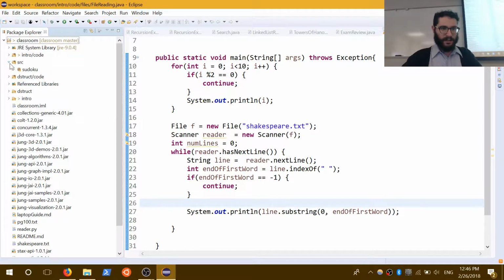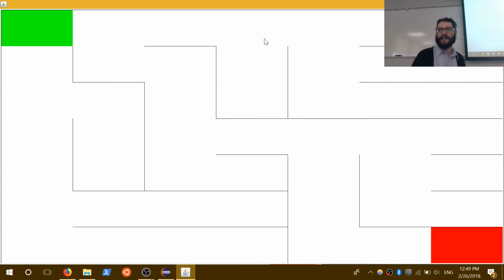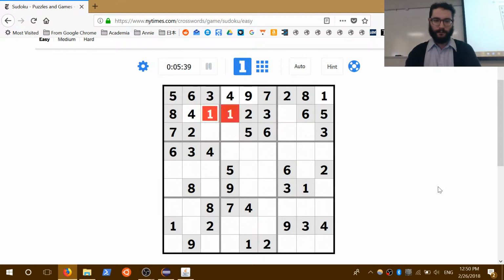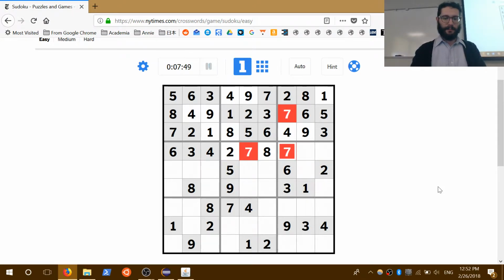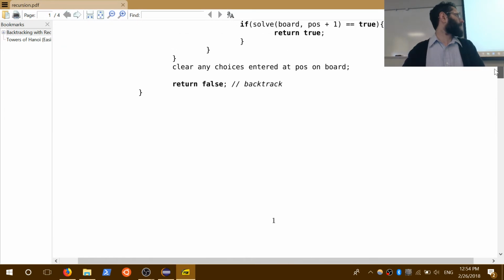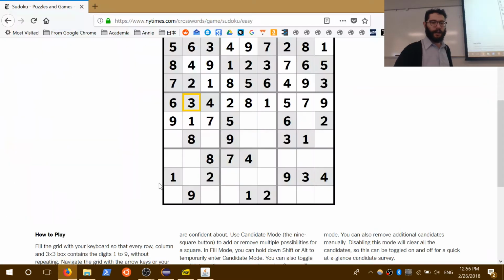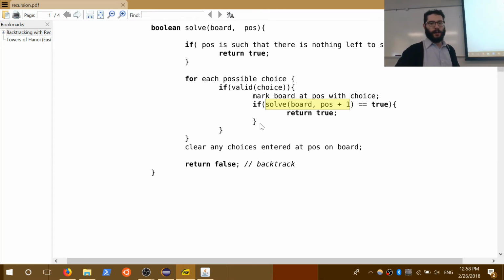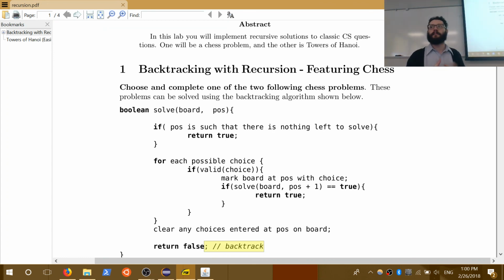CIS 2168 - Recursion and Backtracking